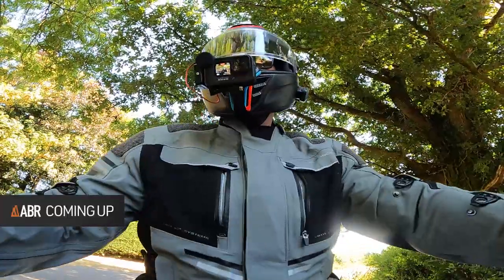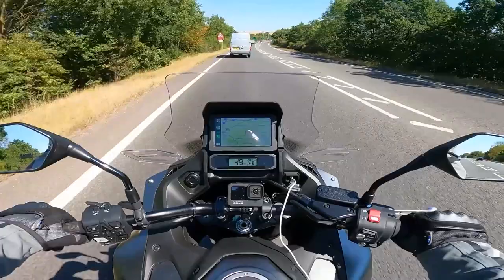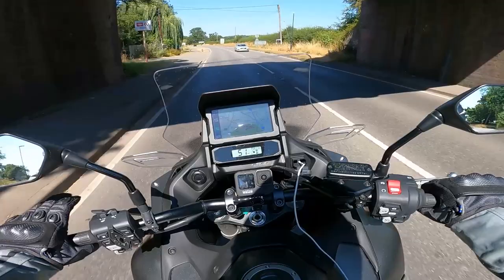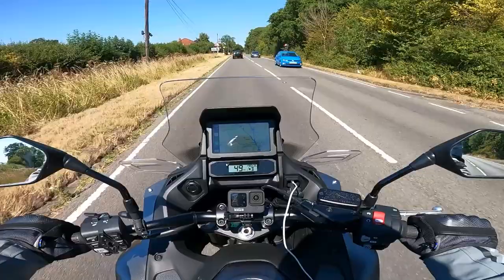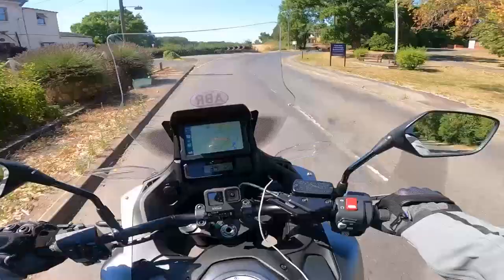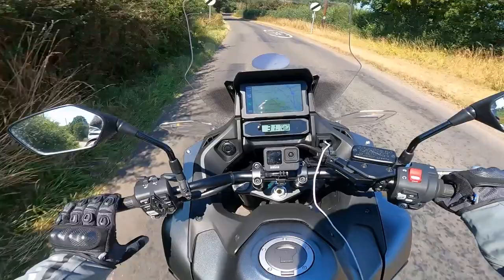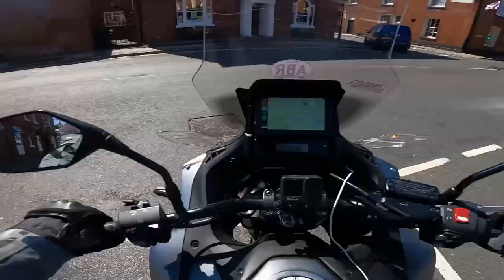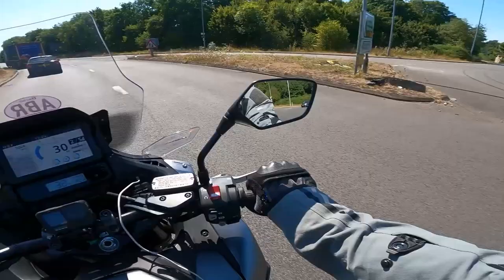2022 Honda NT1100 Review | Adventure Bike Rider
Watch the Adventure Bike Rider Honda NT1100 review, brought to you with the support of Lindstrands and Halvarssons.

Join Bryn as he gives the lowdown on the Honda NT1100 touring bike on a ride along through the country roads of Warwickshire.

Though it doesn’t look like the most adventurous of bikes, the NT1100 was actually built around the guts of the popular Honda Africa Twin. and it sports the same 1,084 cc engine and frame as that adventure bike.

Has this touring bike inherited any of the traits that turned its adventure bike cousin into an icon? Or is it a different beast entirely?

To find out, Bryn puts the Honda NT1100 to the test along the country lanes, B roads, A roads and even some green lanes, finding the perfect environment to really put the bike through its paces.

Want to test ride the Honda NT1100 and over 100 other models of adventure and touring bike? Then you'll want to get yourself booked into the Adventure Bike Rider Festival 2023. Join us next year at Ragley Hall, Warwickshire, grab your tickets and find out more
Read the full, in-depth launch review of the Honda NT1100 in Adventure Bike Rider Magazine
Checkout our thoughts on Lindstrands and Halvarssons gear in ABR Magazine

00:00-01:16 The premise
01:16-15:54 B road impressions
15:54-18:28 Green lanes impressions
18:28-33:45 A roads and urban areas impressions
33:45-35:03 The verdict